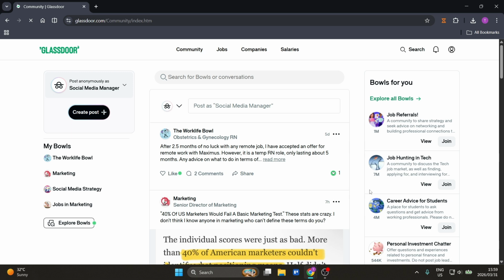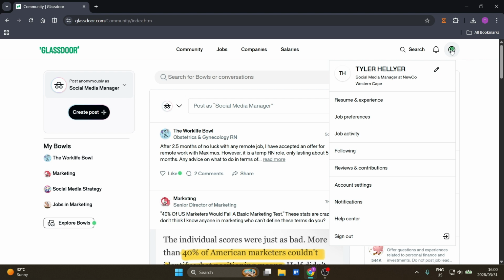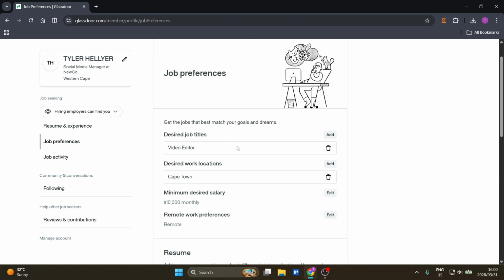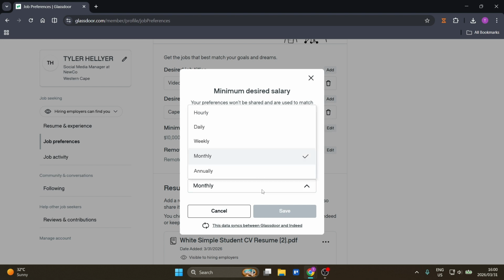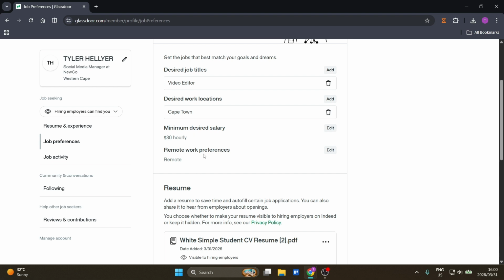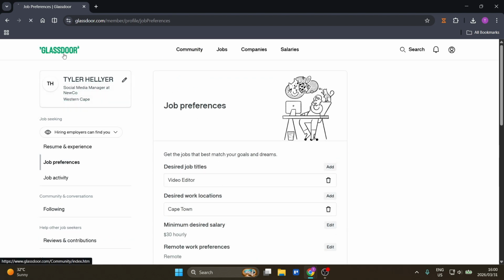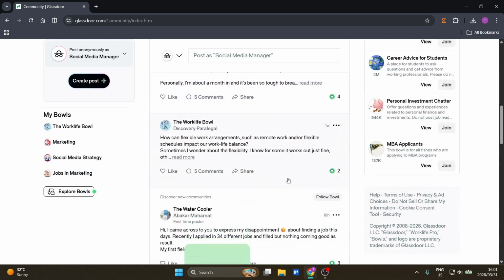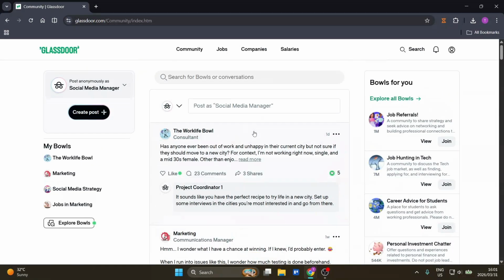How to Add Your Desired Salary Range on Glassdoor | Glassdoor Tutorial 2026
In this video, "How to Add Your Desired Salary Range on Glassdoor | Glassdoor Tutorial", I'll walk you through the exact steps you need to take to set your desired salary range on Glassdoor so you receive better-matched job recommendations. Whether you're negotiating offers or filtering searches, specifying salary expectations helps you focus on the right opportunities.

Glassdoor gives salary transparency tools that many users underutilize — by adding your desired range you improve job alert quality and signal compensation expectations to recruiters. Properly setting this field also helps Glassdoor surface roles within your financial target.

What you'll learn in this video:
✅ How to log in and access the job preferences or salary expectations section on Glassdoor
✅ Exact steps to enter a minimum, maximum, or preferred salary range (and currency)
✅ How the setting affects job suggestions, alerts, and recruiter matches
✅ Tips for choosing a realistic range based on market research and your experience
✅ Advice on when to leave the field broad vs. narrow for different job-search strategies
✅ Bonus hacks for adjusting salary preferences for specific industries or locations

👩‍🎓 Graduates figuring out market-level expectations
👨‍💼 Professionals preparing to negotiate or filter offers
📈 Job seekers who want alerts that match compensation goals
💼 Anyone who wants Glassdoor to surface better-paid opportunities

Set your salary expectations the smart way and get job matches that align with your goals. Watch until the very end for bonus negotiation tips and research tools.